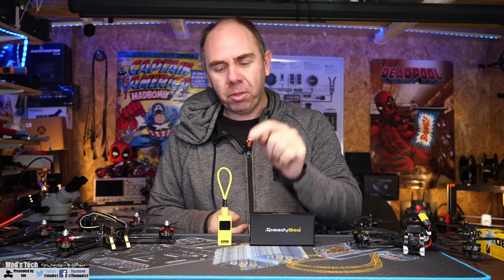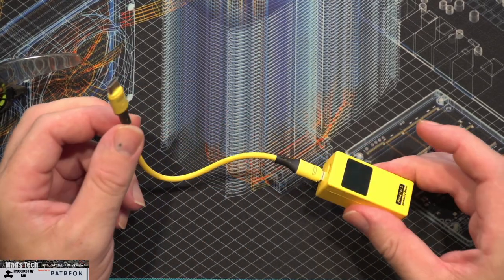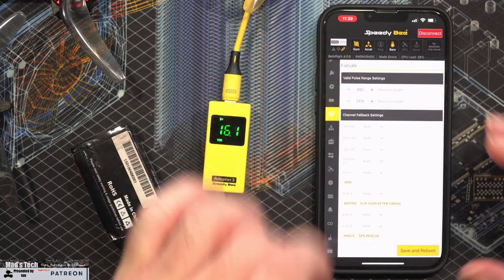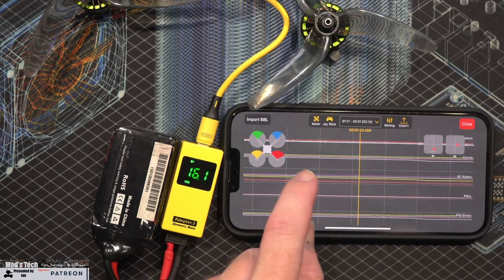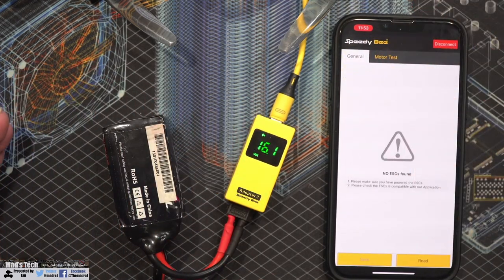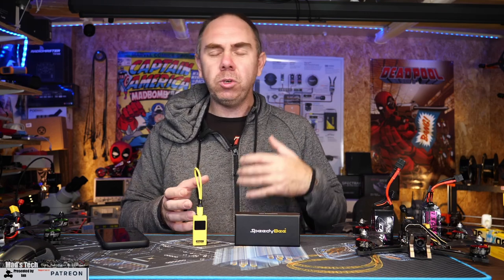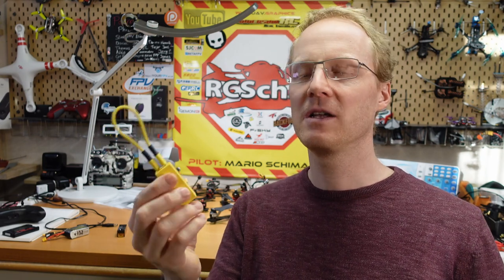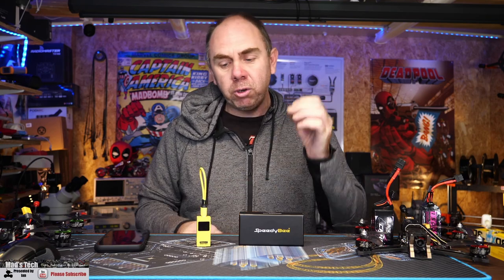SpeedyBee Adapter 3 - Wireless Betaflight Config & Black Box Adapter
Review of the SpeedyBee Adapter 3 Wireless Black box and configurator for Betaflight for FPV and Drones.

00:00
01:11 What Is The Speedbee Adapter 3
02:29 How To Connect It
03:17 Betaflight Configuration
05:55 Black Box Logs
07:53 ESC Functionality
09:17 USB Charger
10:53 Thoughts On The SpeedyBee Adapter 3
12:40 Issues With The Adapter Connecting
13:20 Mario Rcschim